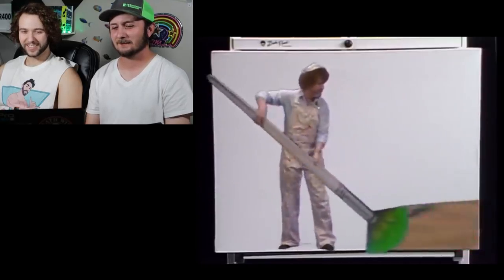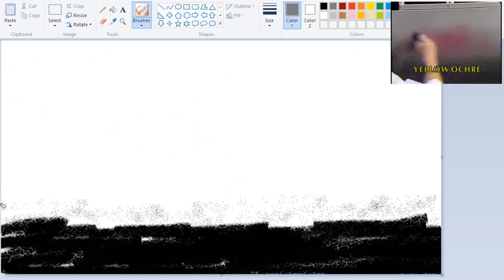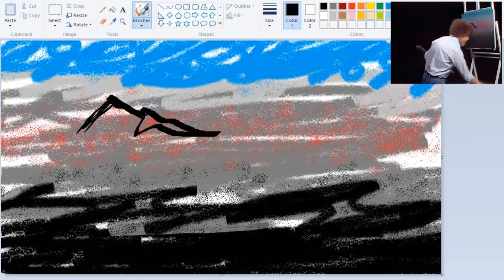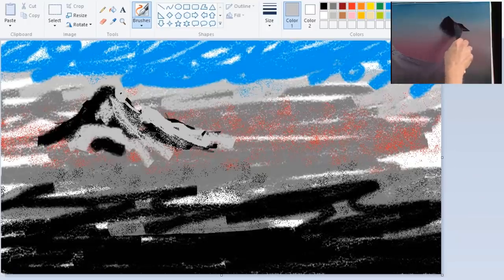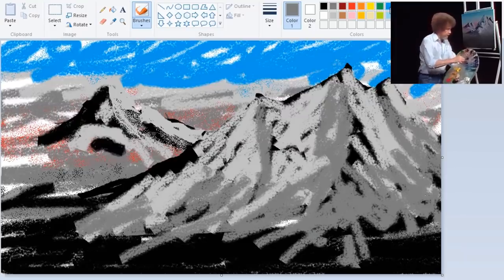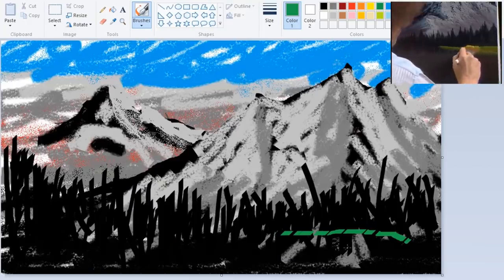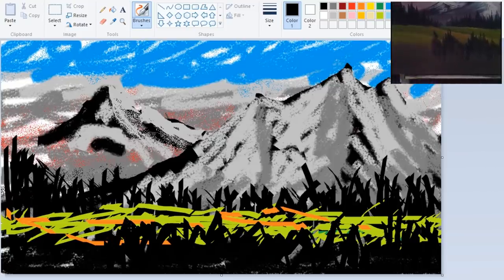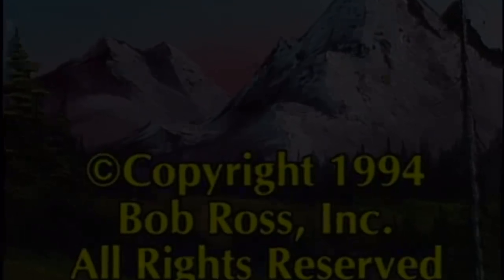following a bob ross tutorial in ms paint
First 500 to click get 2 months of Skillshare for FREE!

(Bob Ross is a gem and we love him. Any goofs we did were not meant to be disrespectful.)

Amazon Wishlist

Sebastian Turner
Colcord, OK
74338

PHILLIP CATES

OLIVER JOUKOWSKY

ELIJAH LENEHAN